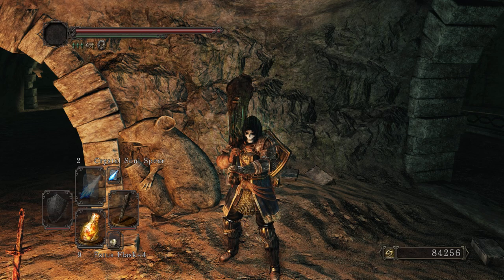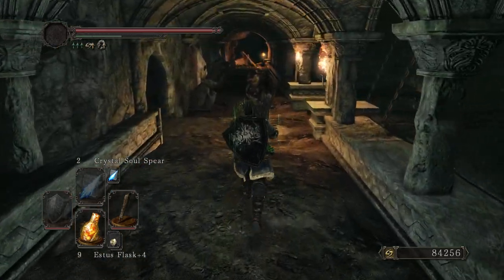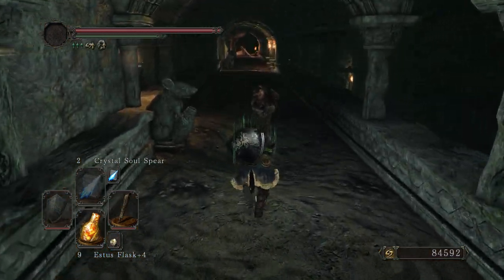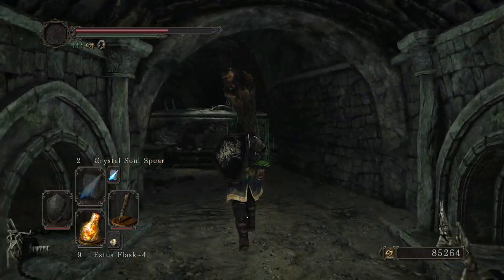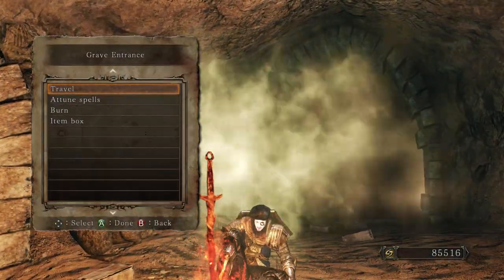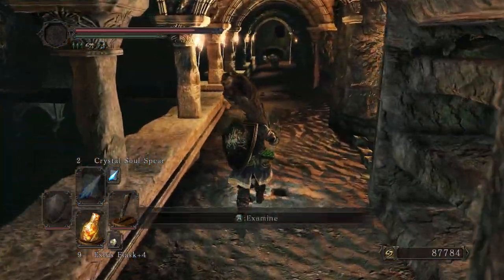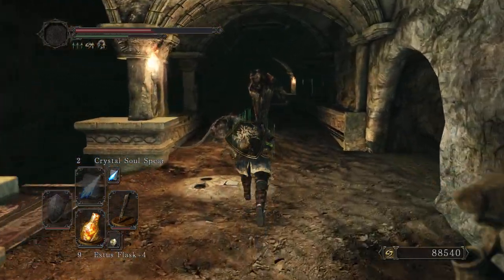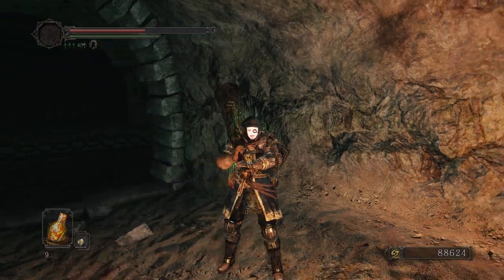How to Rat Tails Offline | Dark Souls II SOTFS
Corpse Rats drop:
- Rat Tails
- Repair Powder
- Elizabeth Mushrooms
- Poison Moss